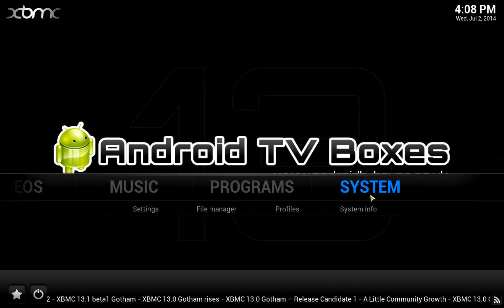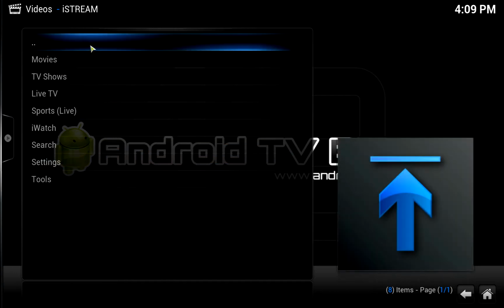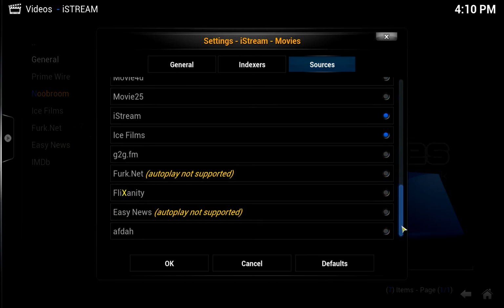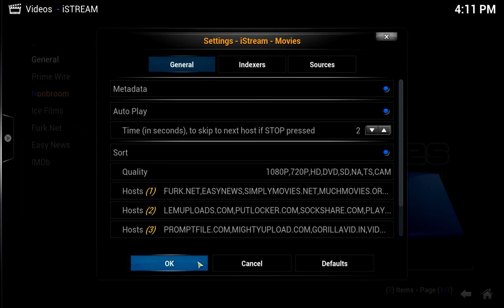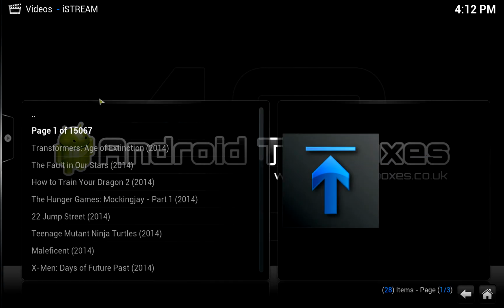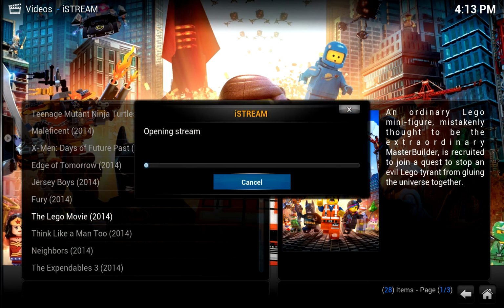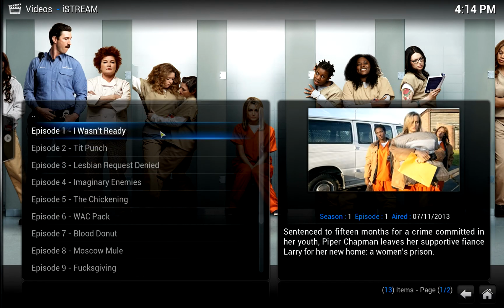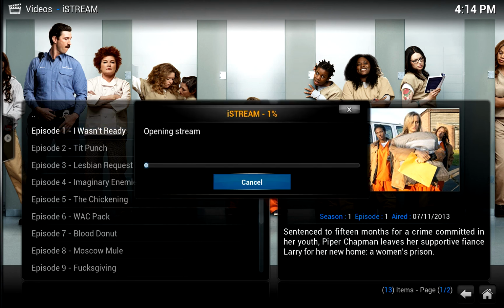XBMC configuring iStream to play; not fail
Watch this simple video that shows you how to avoid the 'oops playback failed - check the log' in iStream which annoys people. It's too simple to fix.
This video assumes you have iStream installed.